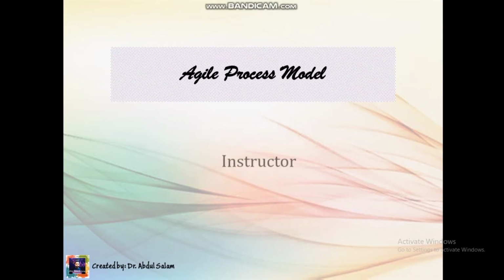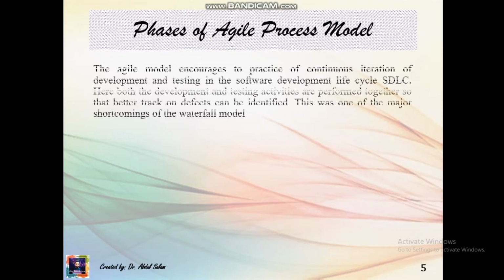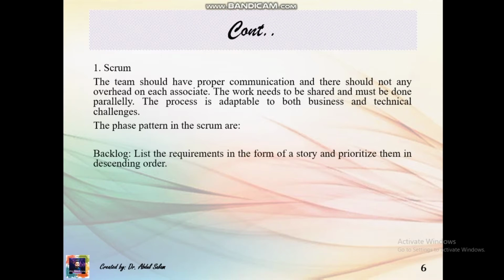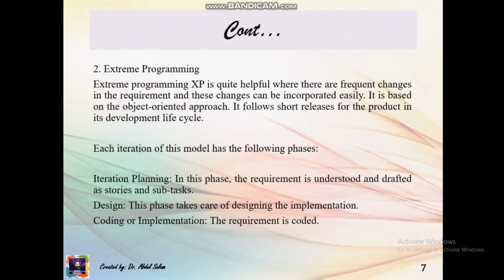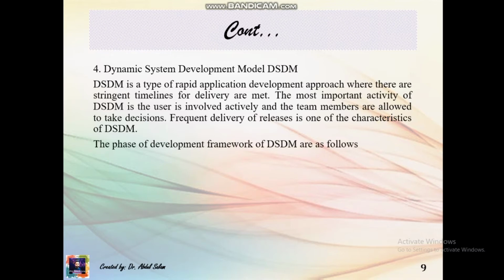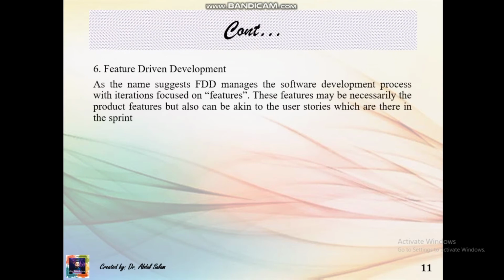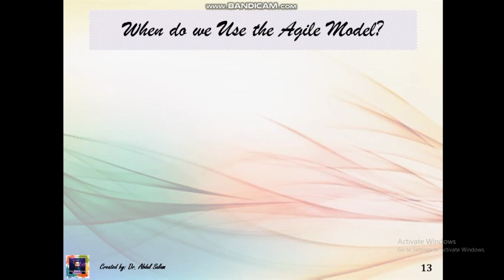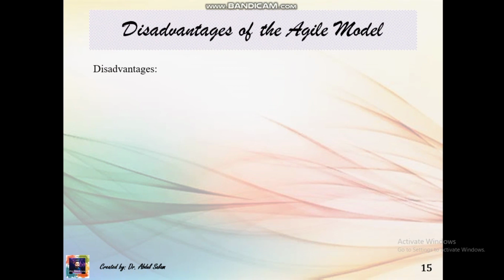Agile Process Model